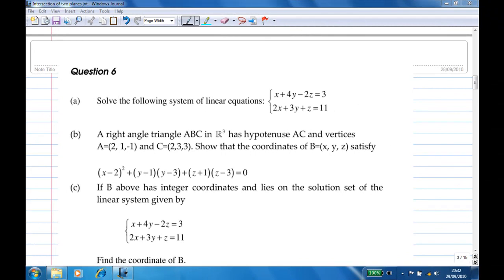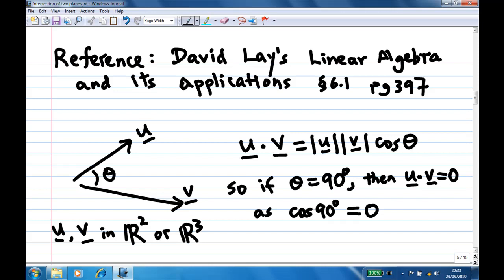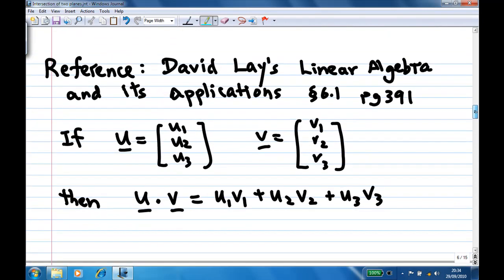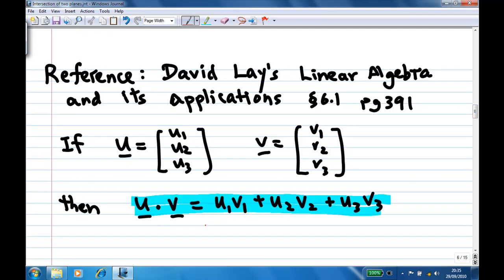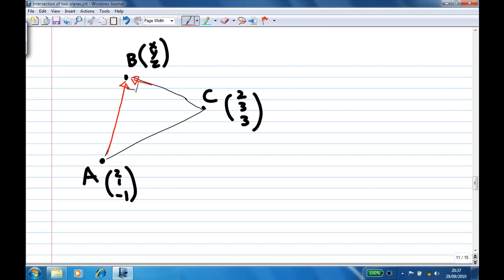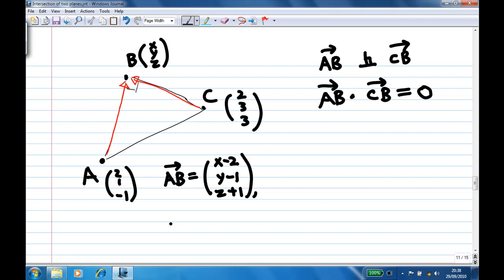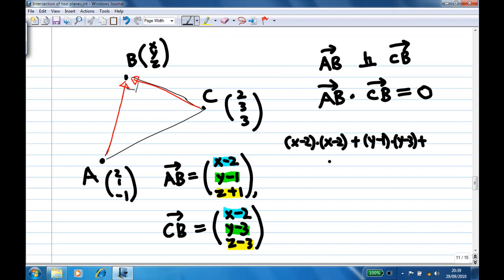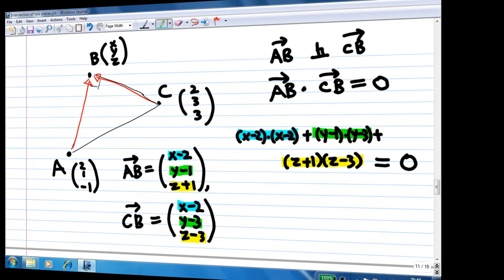Application of dot product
Application of dot product. Reference to David Lay's text Linear Algebra and its Applications.